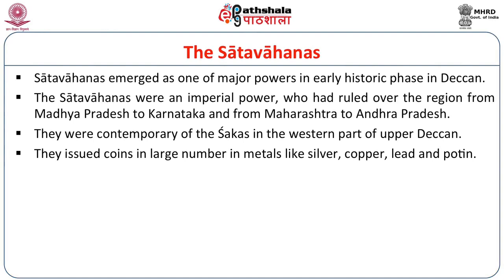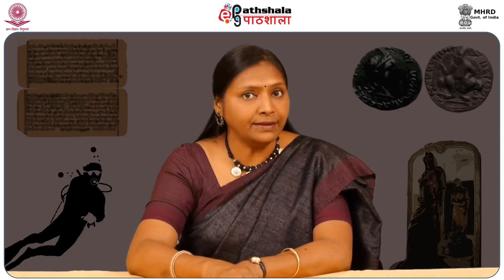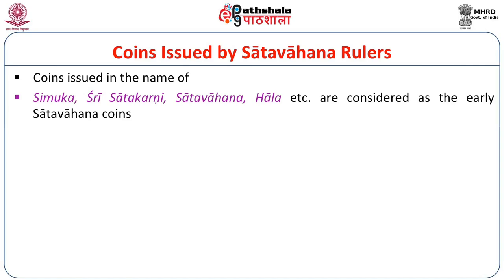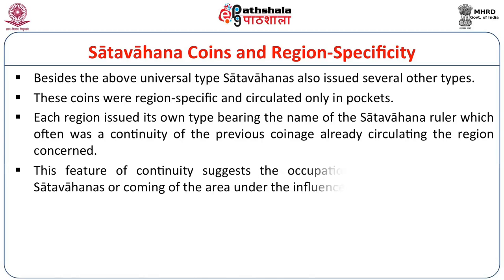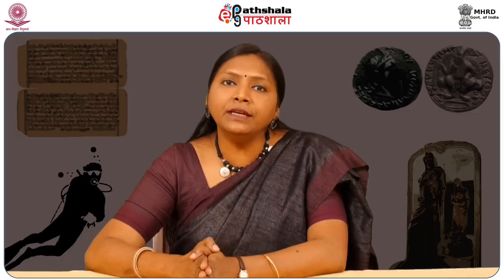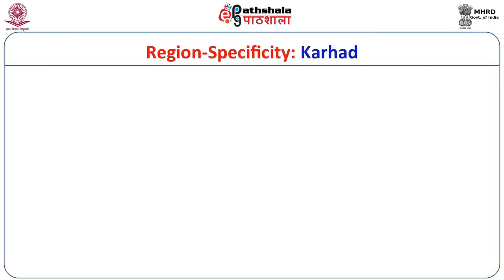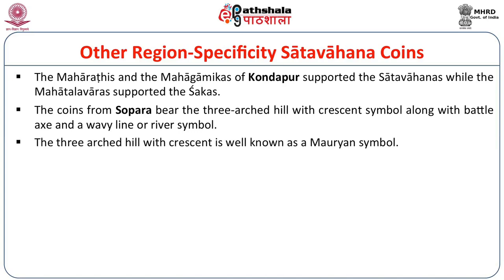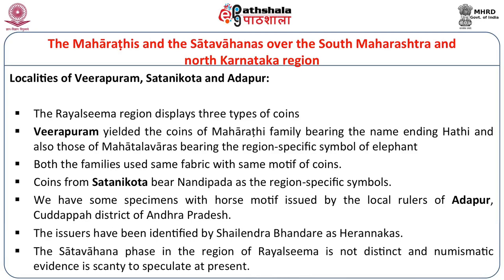Satavahana Coins and Currency System